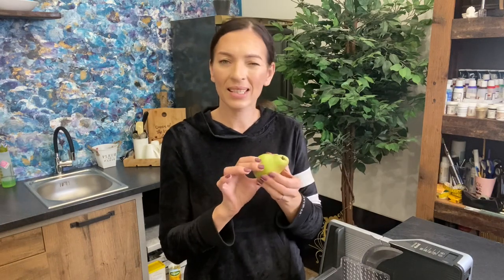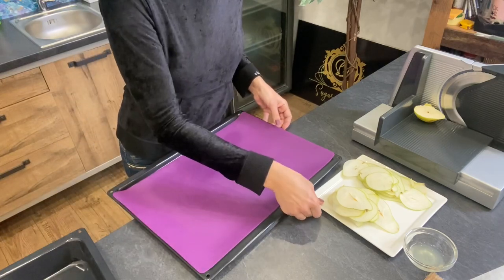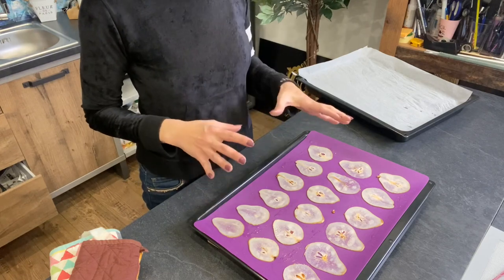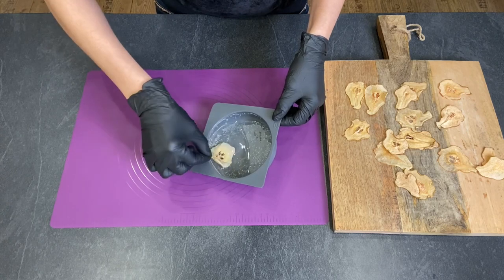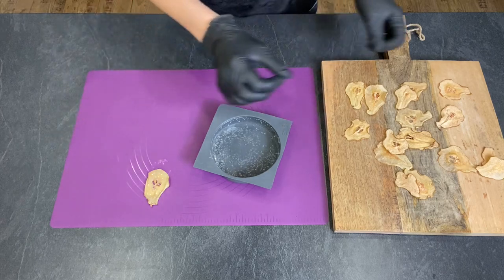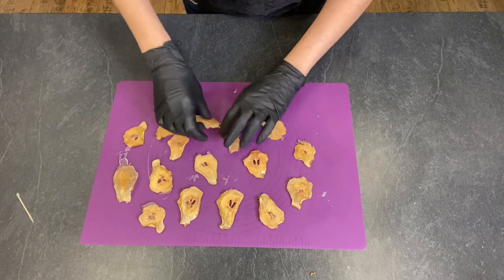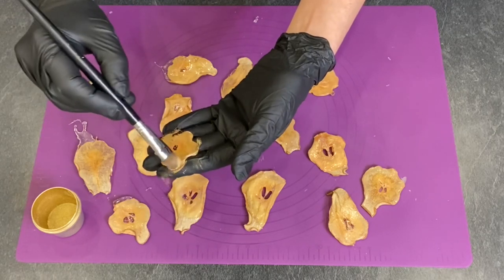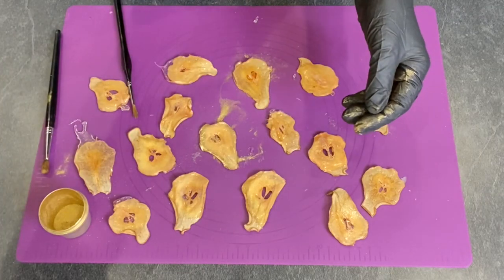HOW TO MAKE GLASS PEARS | ISOMALT DECORATION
This is a video on how to make beautiful glass looking pear slices for cake or dessert decoration.